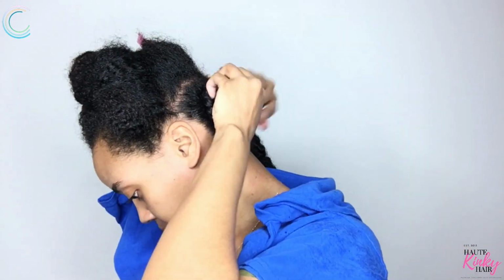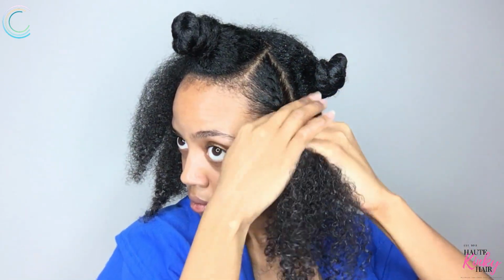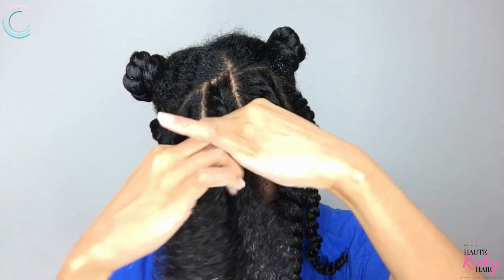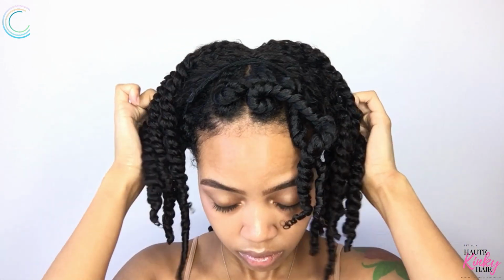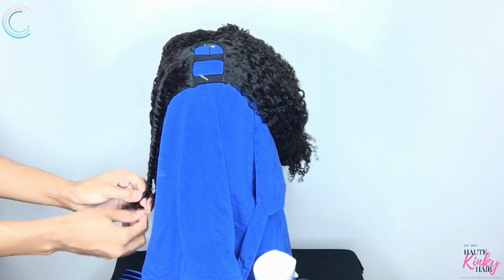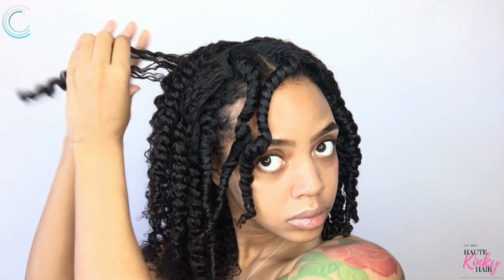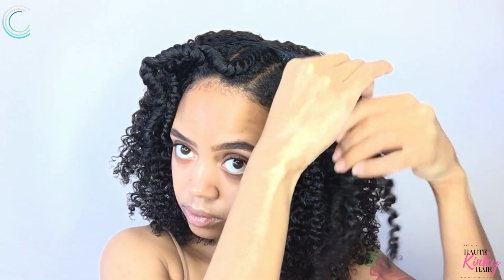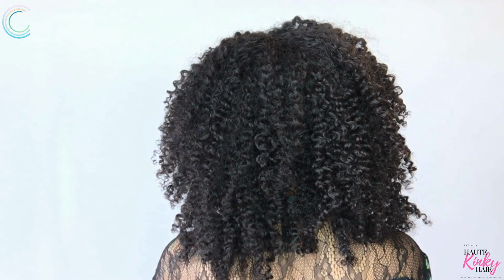Perfect Twistout For Heat Damage & Transitioning Hair + GIVEAWAY! | Cool Calm Curly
The perfect twistout for heat damaged, transitioning or a big chop!

*You can enter more than once & tag as many friends as you'd like!
The winner will get a $250 gift card  or credit for ANY unit (including full wigs, u-part, clip ins, etc.) on HauteKinkyHair.com